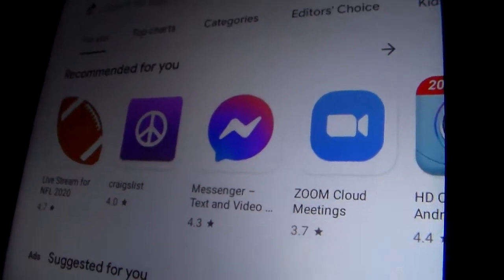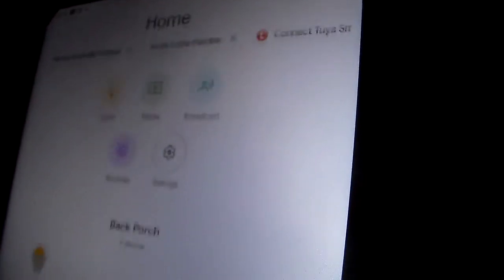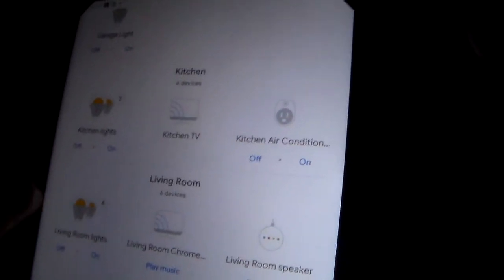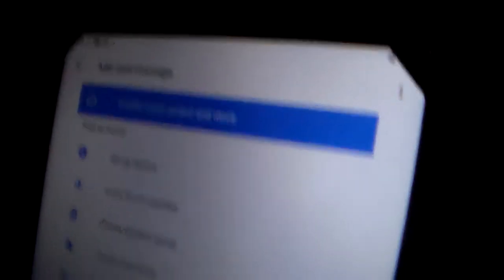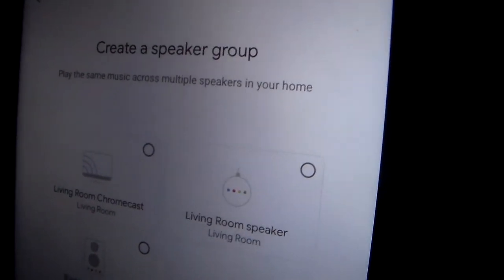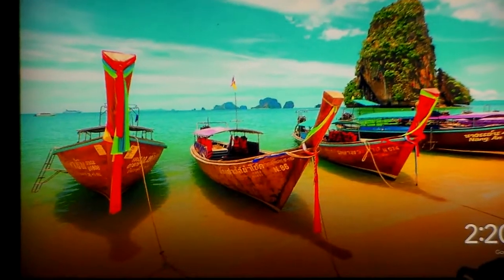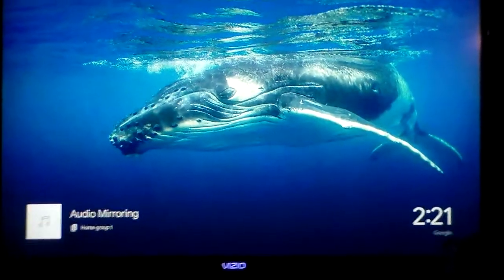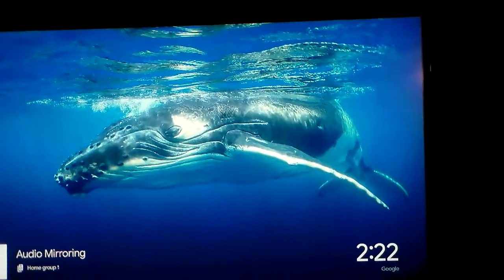HowTo Create A Google Home Speaker Group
Just a quick warning, I do say okay Google in this video. So, I forgot to take that part out of the video. So, if your devices are not set up with voice recognition then that's just a fair warning. I hope this video still helps you as far as setting up a speaker group with your Google home account with your home Wi-Fi network. Every penny helps.